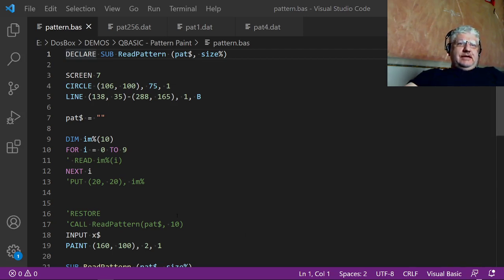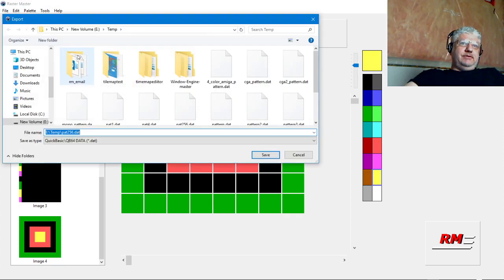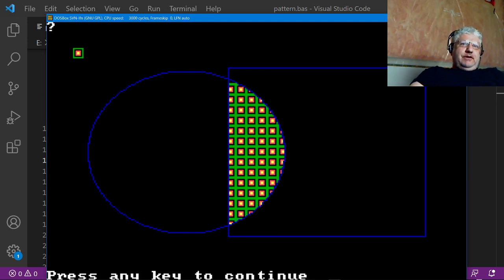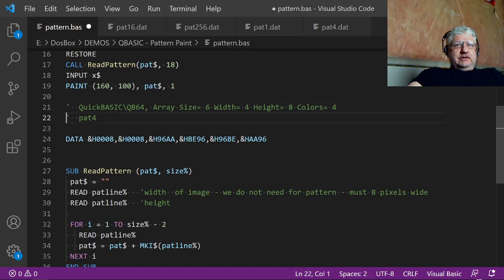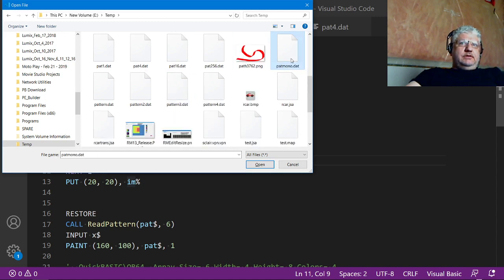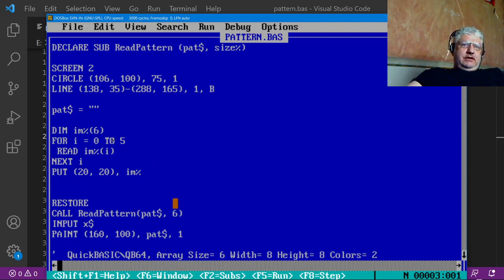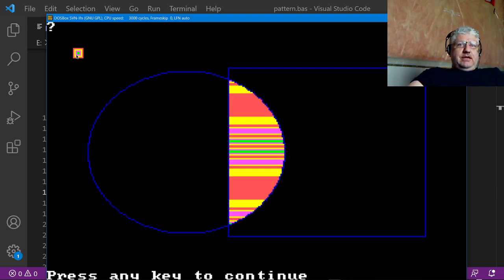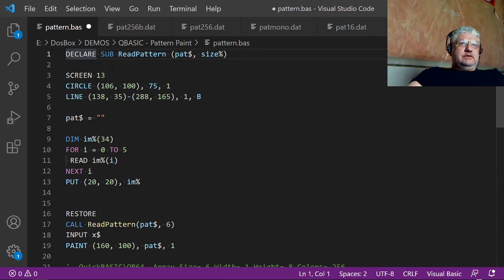✅ QBasic Paint With Pattern - Day 50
The QBasic PAINT command can paint in solid colors and patterns. The pattern format is not well documented. I go over the various screen modes and how to generate the pattern data.